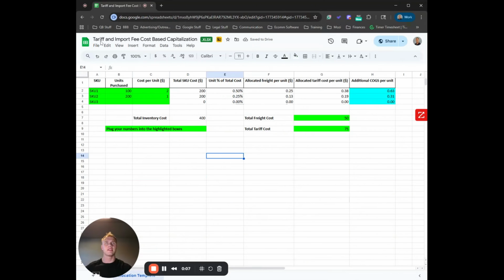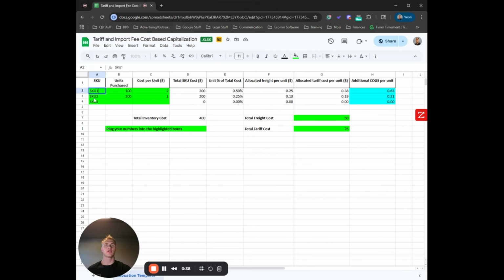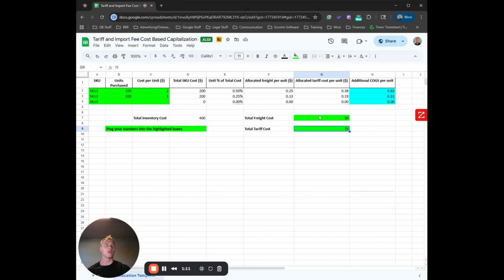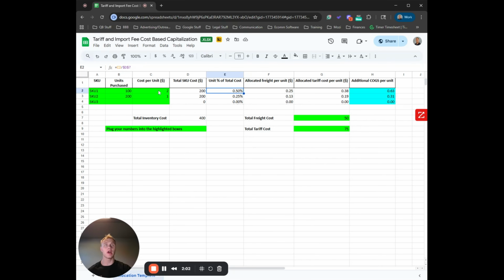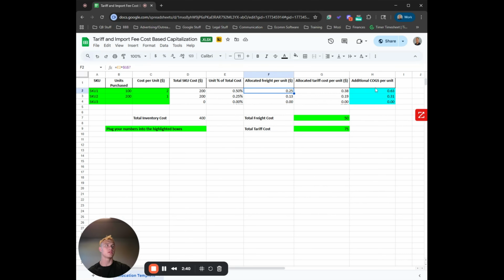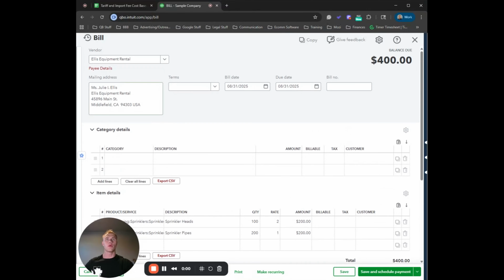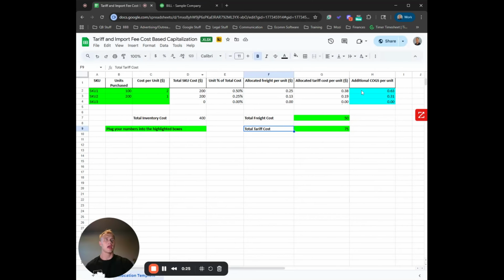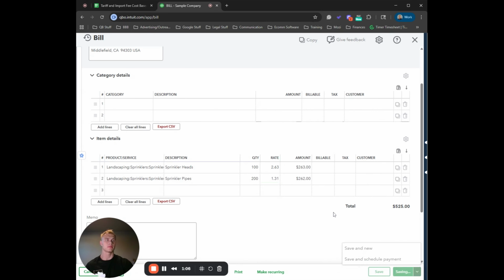Tariffs Got You Confused? Watch This.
E-commerce business owners, the tariffs have definitely added some complexity to your Cost of Goods Sold calculations. In this video, I walk you through the exact process to properly account for any tariff and inbound fees so you'll understand how tariff news affects your business and gross margins.

0:00 Introduction
0:28 How to treat tariffs
1:09 How to allocate tariffs to inventory
2:08 Google Sheet walkthrough
5:13 Updating bills in QuickBooks Online
6:43 Outro
7:04 Get our Free Profit Leak Audit